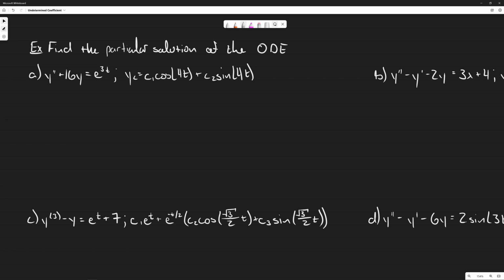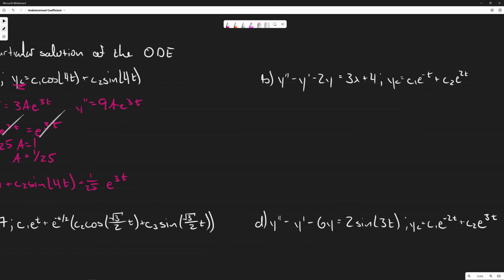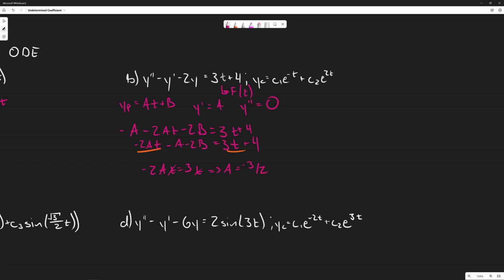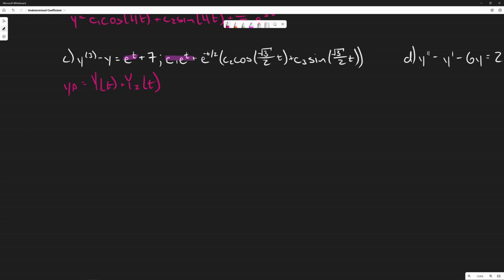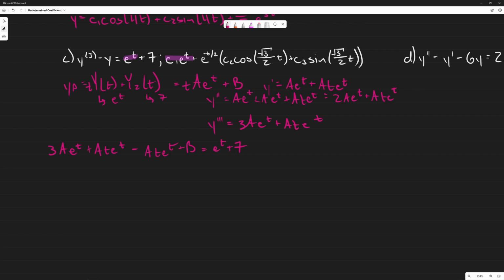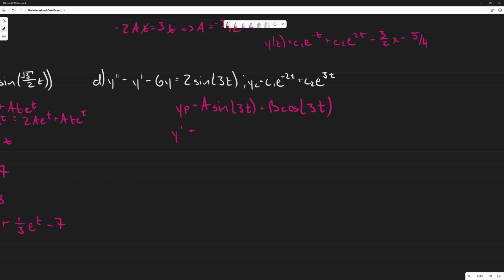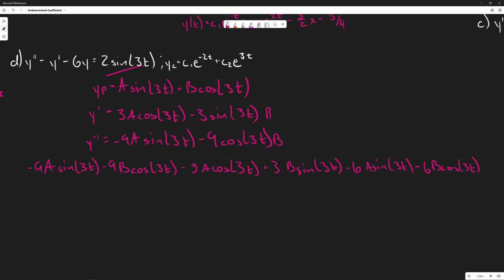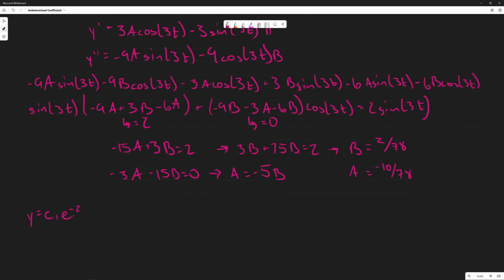Finding the Particular Solution for a Nonhomogeneous ODE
Solving nonhomogeneous equations is the same as solving a homogeneous equation, but it has one extra step which is what the video is about.